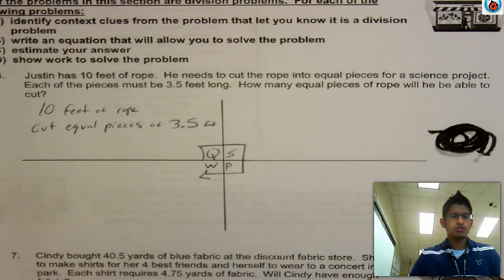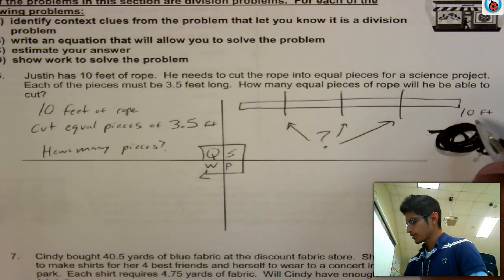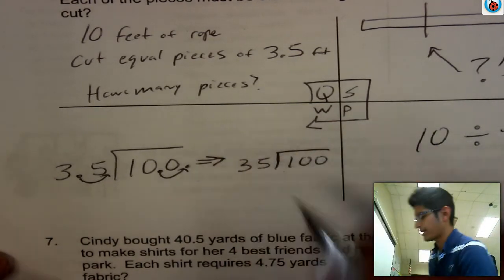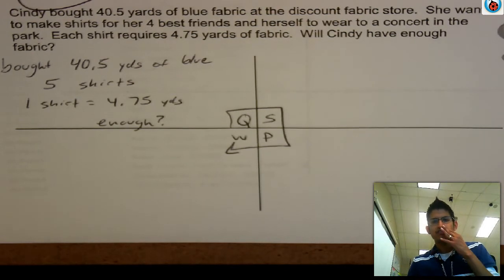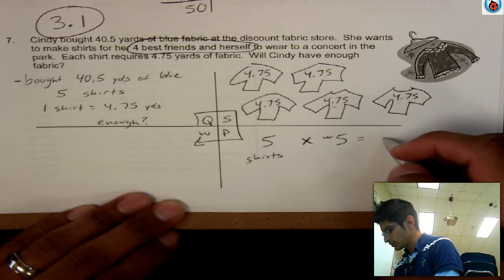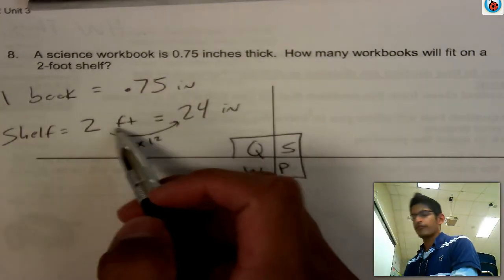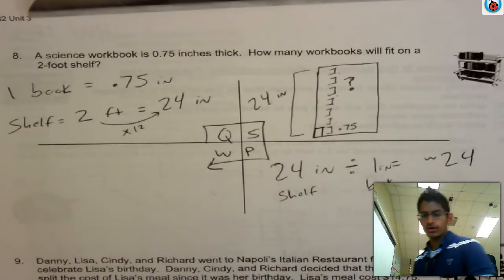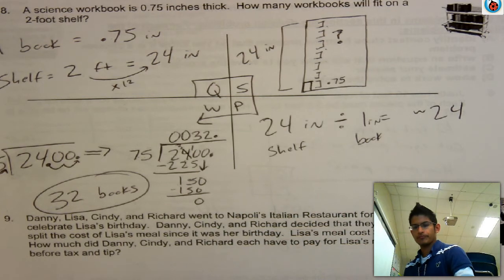E38 Thurs 11-6 Division Word Problems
No WSQ! Bring back the homework sheet to class!